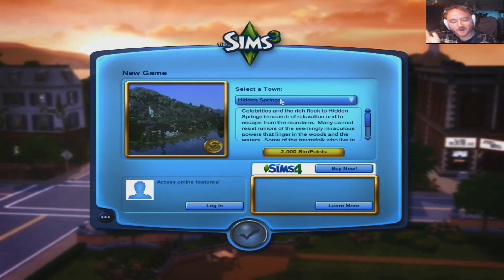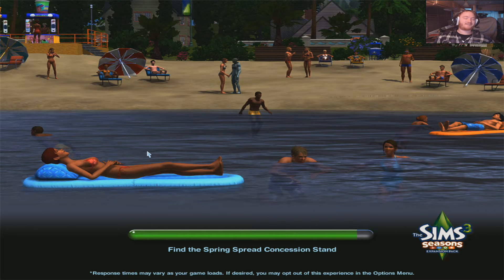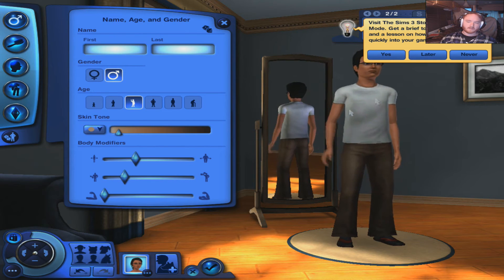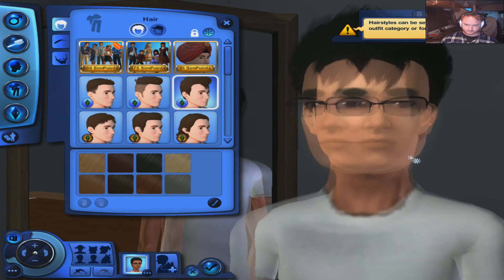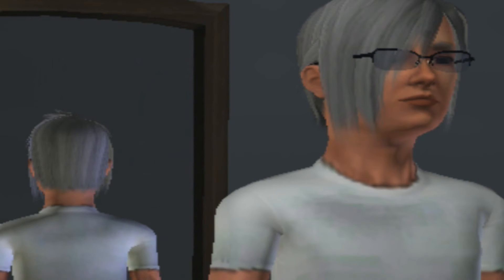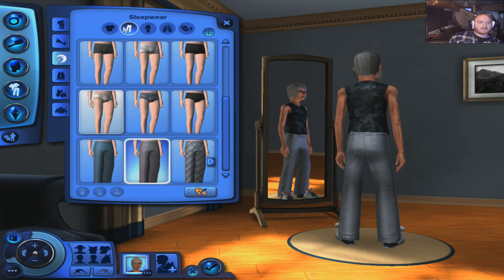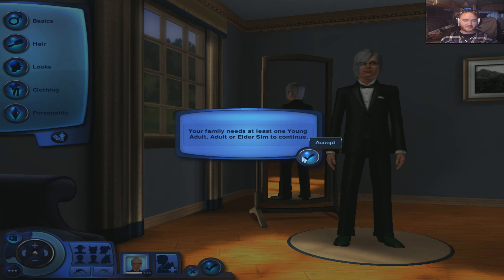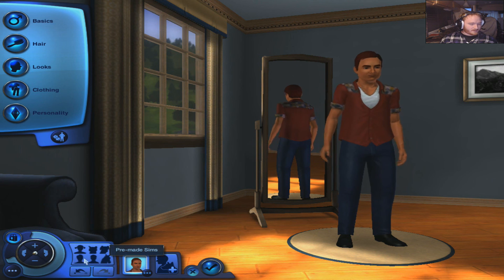Fawstah makes his first sim character! Sims 3 ep 1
Link's to our other channels!